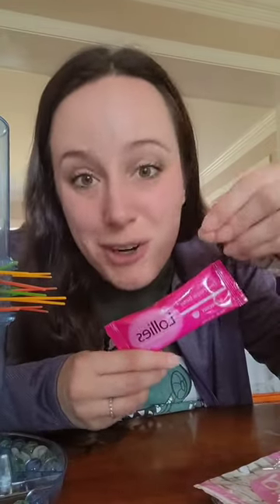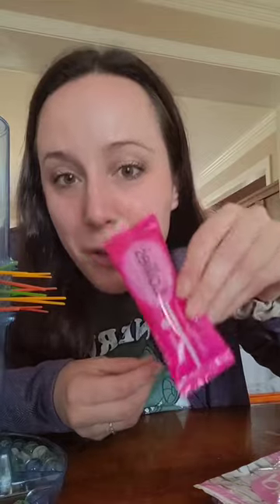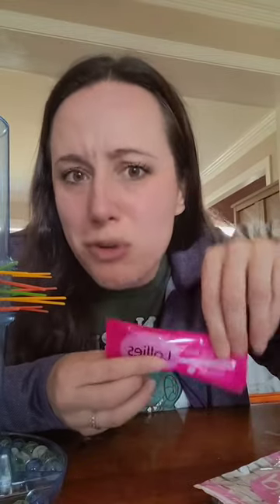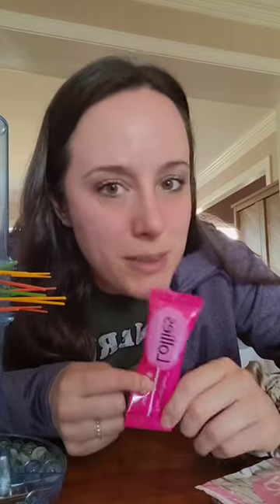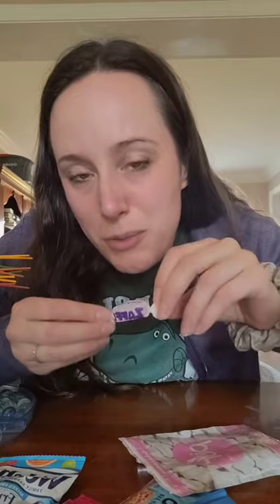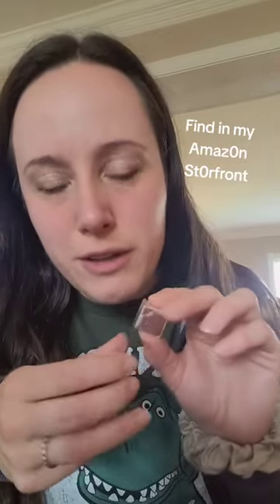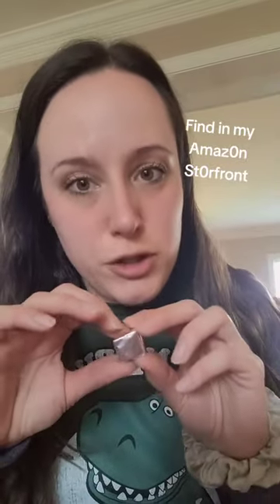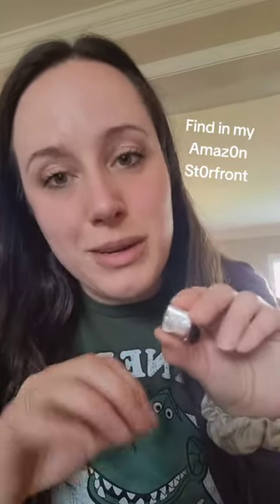Preventing Cavities: Is Sugar-Free Candy the Answer?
A lot of people ask me when I share about my glass jar hack (I have a glass jar full of my kids' current candy obsession available every day, for every snack and meal) for making candy-obsessed kids less candy-obsessed if it'd be "better" to offer sugar-free candy instead. I say. eh, maybe? But that's not really the point of the glass jar. Cavity prevention is more about "how" you eat things more so than "what" you're eating.

The long and short of it is sure, sugar-free candy can help on your cavity-fighting journey, but you want to be sure you don't end up promoting disordered eating habits by claiming that the sugar-free candy is "healthy", "better", or "good" compared to the "junk" or "bad" regular kind of candy. In my house I avoid this by letting candy be candy, and I use other sugar-free types of sweets for different purposes like I describe here. But candy served with other foods (like at mealtime) generally isn't going to dramatically increase cavity risk - where candy exposure starts becoming a problem is between-meals at high frequency and duration of exposure to sugars and acid. That = cavity city!

If you want more in-depth help with what products to use, toothbrushing struggles, cavity-prevention practices, teething discomfort and safe products to use, finding a pediatric dentist and understanding what happens at a first dental visit, and preventing dental trauma, look no further than my course:

1. CARIFREE nanohydroxyapatite and fluoride toothpaste in Grape, Citrus, or Mint

2.

3. THE BRUSHING BUDDY tool for help with toddler toothbrushing struggles

4.

5. Find BasicBites in my course's Amazon Storefront idea list